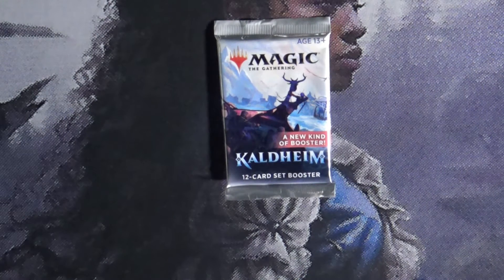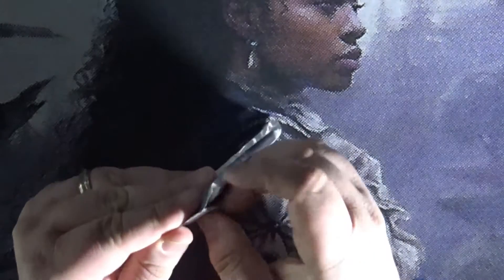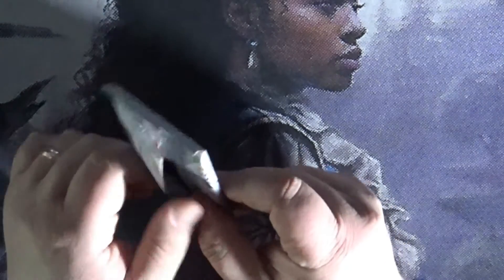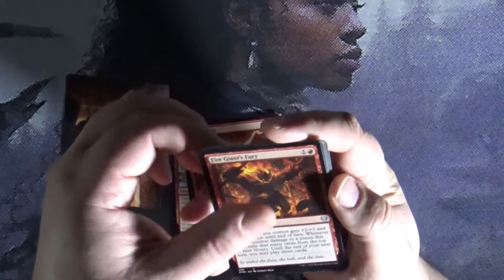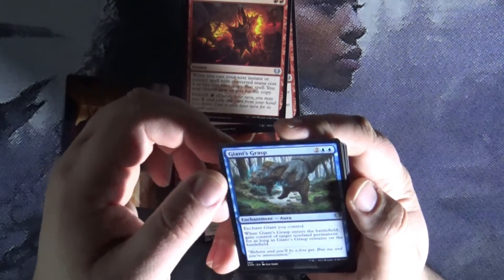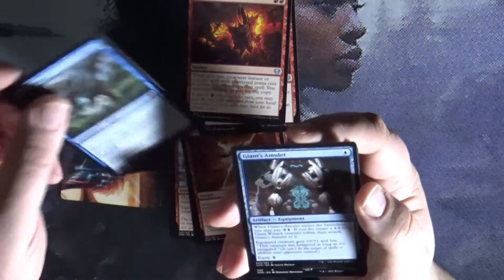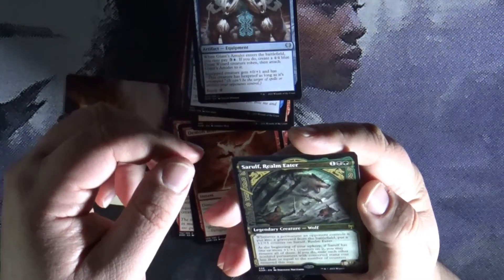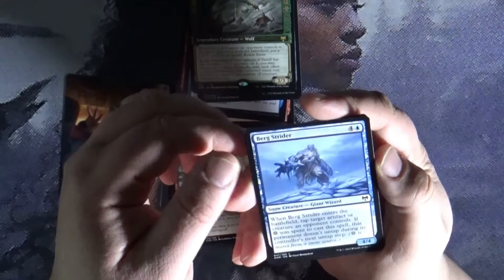A Quick Pack Opening Series Ep.14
"Fan Mail"
Mailing Address:
Chris Patton
41 Greco Ln